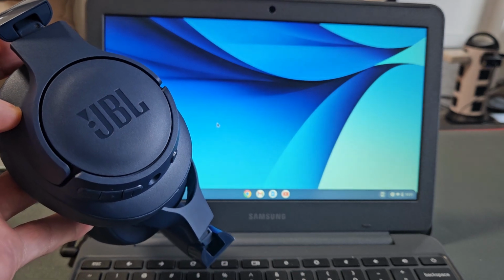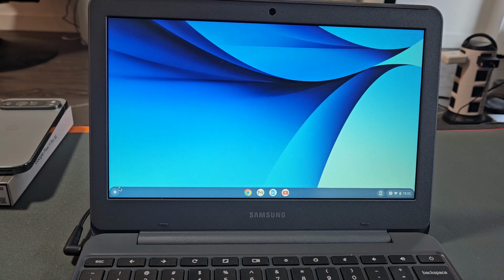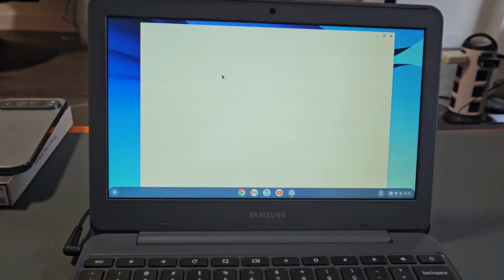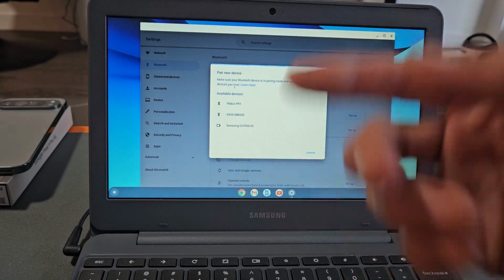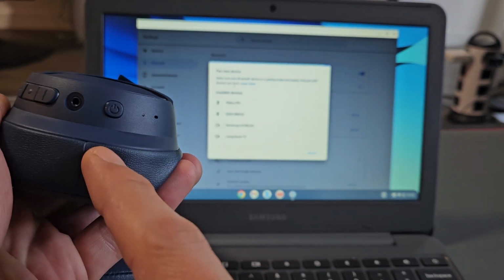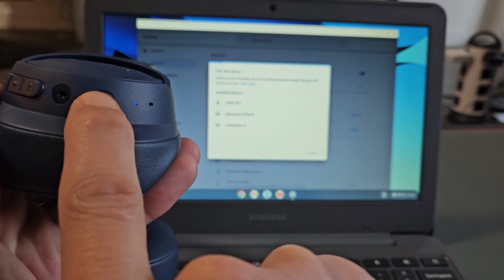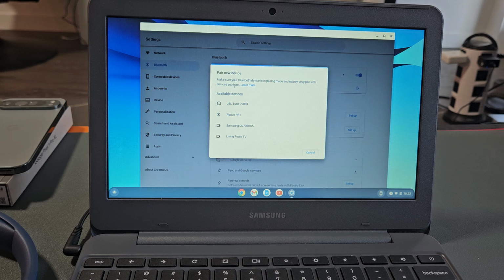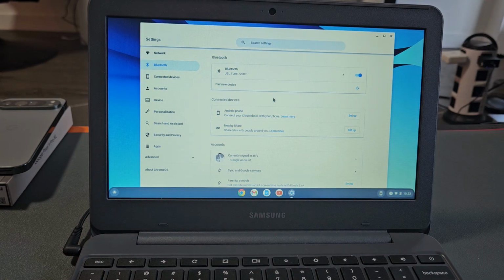JBL TUNE 720BT & 710BT Headphones: How to Connect to Chromebook's via Bluetooth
I show you how to pair and connect a pair of JBL TUNE 720BT Headphones same for JBL Tune 710BT) a Chromebook via Bluetooth.

JBL Tune 720BT - Wireless Over-Ear Headphones with JBL Pure Bass Sound, Bluetooth 5.3, Up to 76H Battery Life and Speed Charge, Lightweight, Comfortable and Foldable Design

 I am using an Samsung Chromebook but should work with other Chromebook brands too like Samsung, Google, HP, Dell, Acer, Asus, etc.